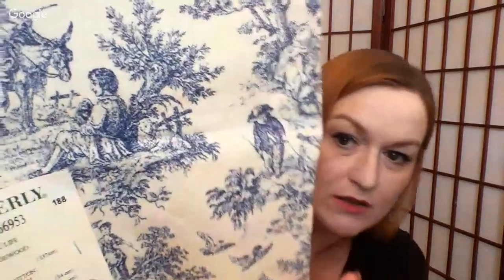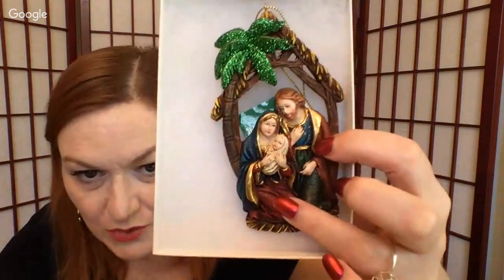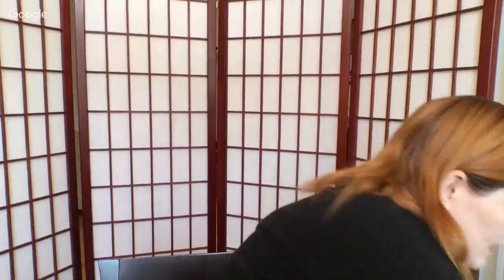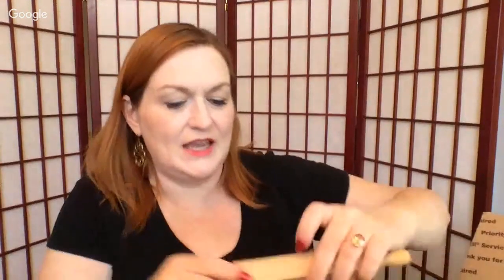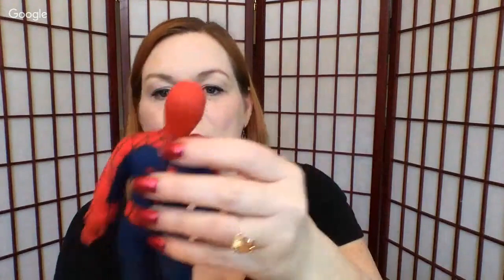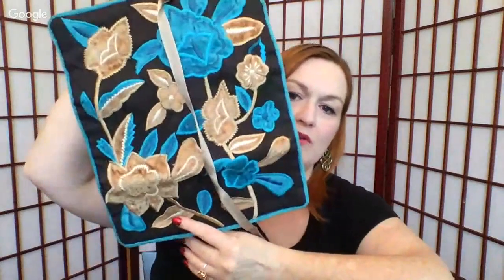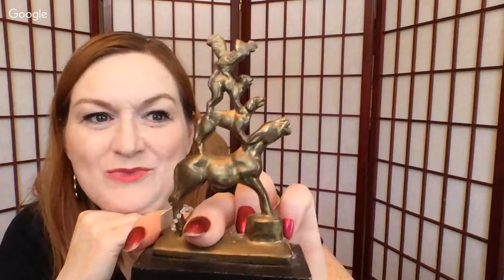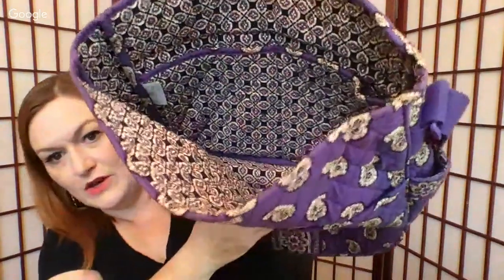Reseller Inventory Destash - Perfect to Sell on Ebay or Etsy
Jewelry Boxes (About $1 per Item)
I'm destashing my inventory. $30 - Med Flat Rate -- $40 Lg Flat Rate box. I've got waaaaaay too much and my focus has changed to smaller things.  I've got some great things that you can keep or resell.

Amazon Influencer-

*Mailbox*
Friendswood, TX
77549